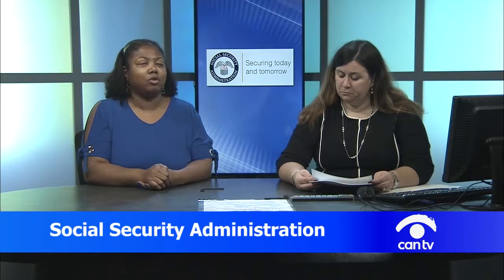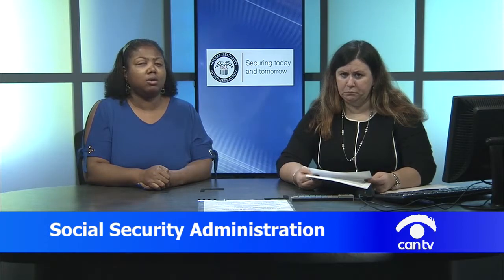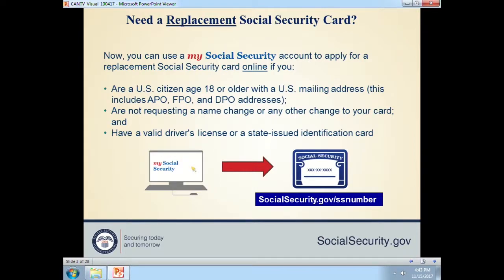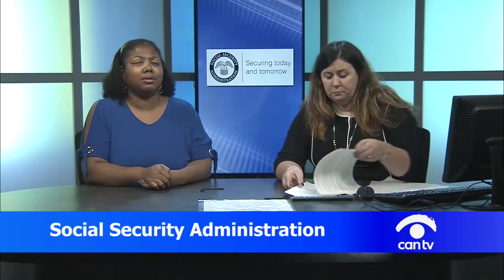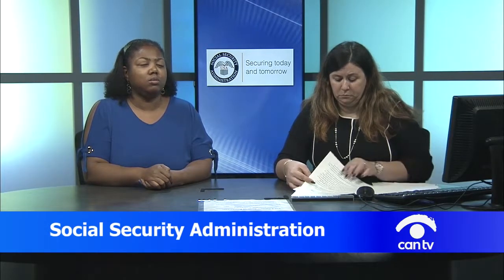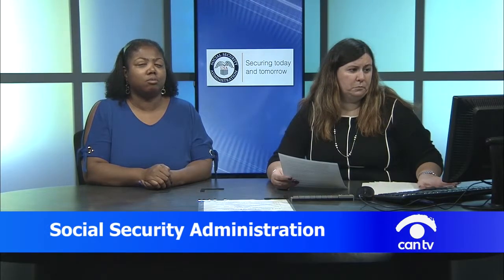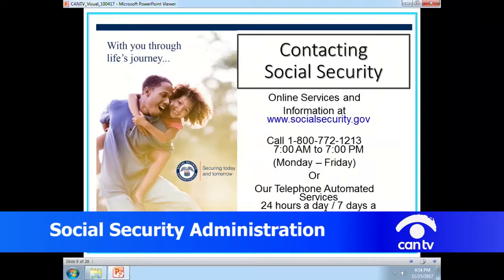Social Security Administration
Learn more about the security and safety of the Social Security Administration’s online services. This program was recorded on November 15, 2017 at Chicago Access Network Television (CAN TV).